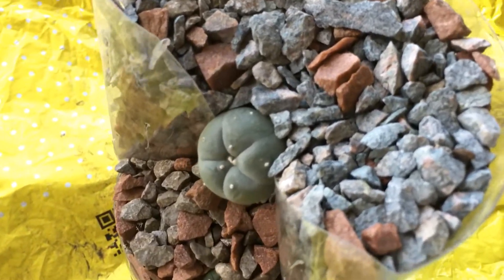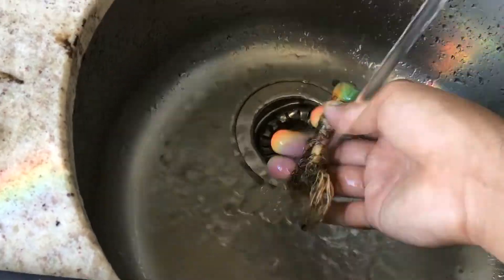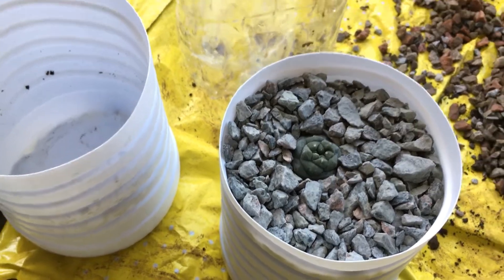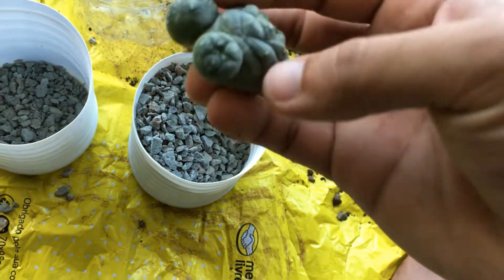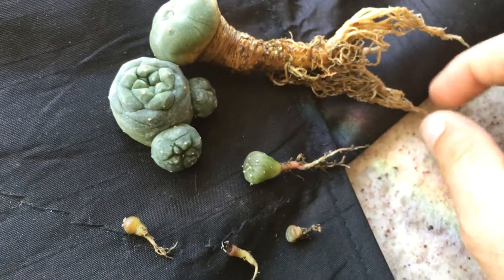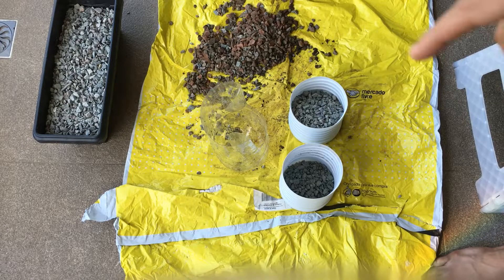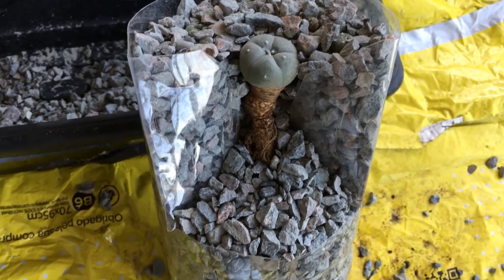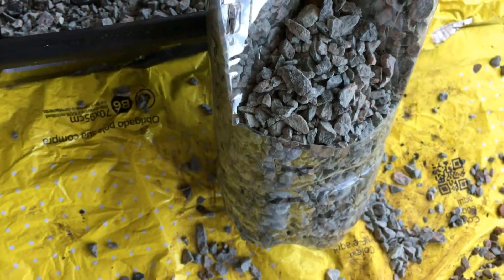Experiment for better taproot development on degrafted Lophophora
Repotting the concept lophophora planter after 6 months so that it has a more upright position and joined the degraft lophophora that has almost no roots after 3 months for a new experiment.

I normally share my experiments in more details however since this one has the potential for commercialization I will only share the results. However depending on how the results end up I'll just share the ingredient I am using. This experiment will get indirect updates via watering vlog to show frequency of watering but results will only be shown in 6 months or a year.

No control will be used since we have all seen degrafted lopho roots. Will also show the results of the ingredient on the small seedlings included.